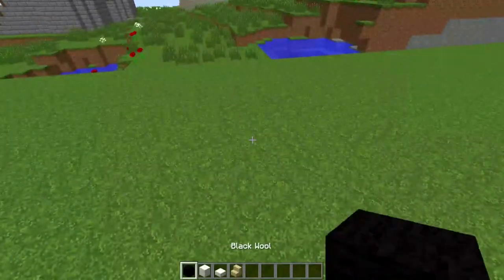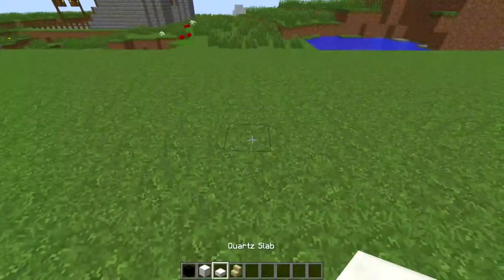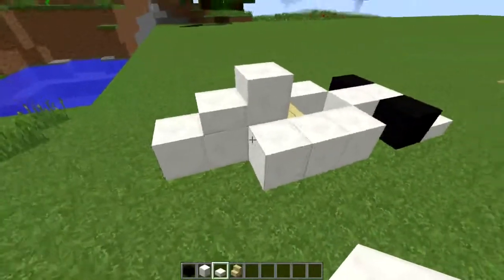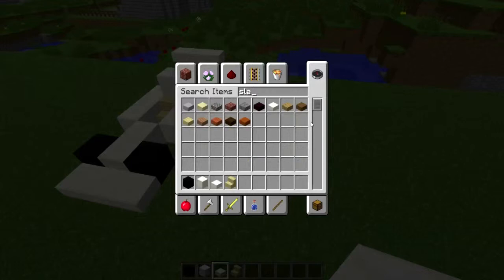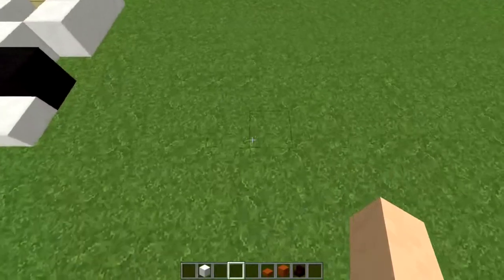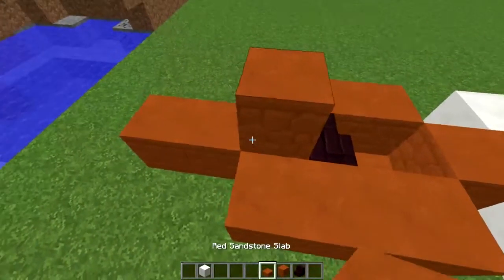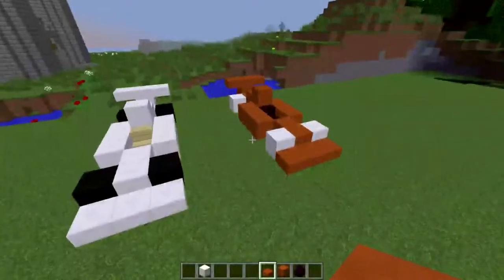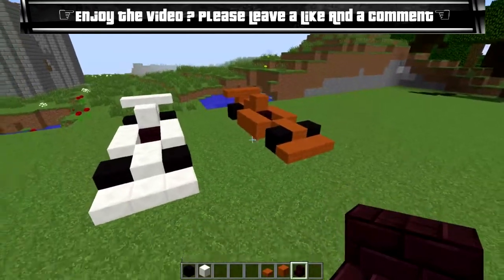Minecraft: F1 Car ( Xbox/Playstation/PE/PC )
This Build Will Work for the  following platforms. ( Not In any order )
Xbox 360
PS3
Xbox One
PS4
PS Vita
PE
PC

** If you have any questions please make sure to ask in the comments ! **